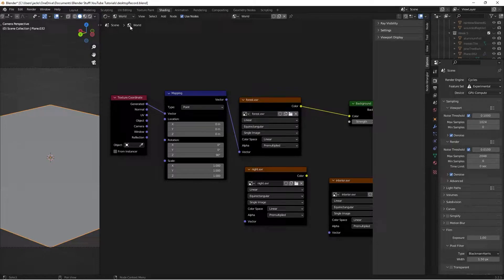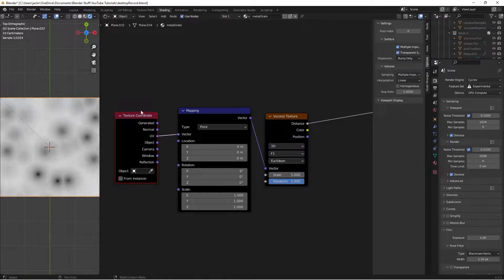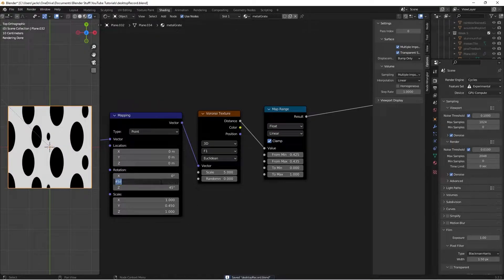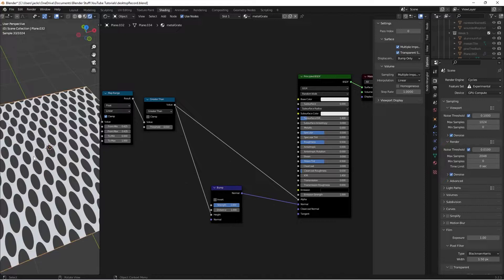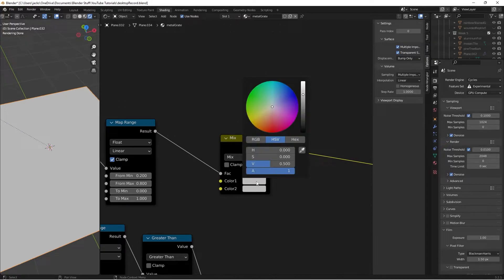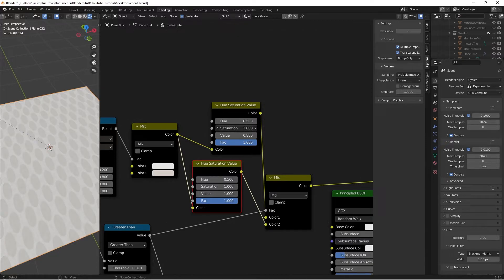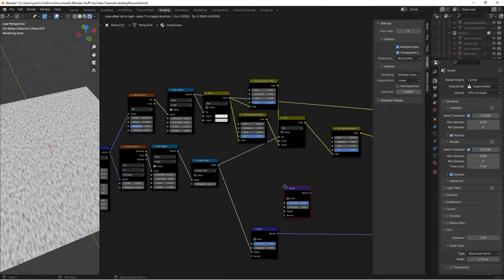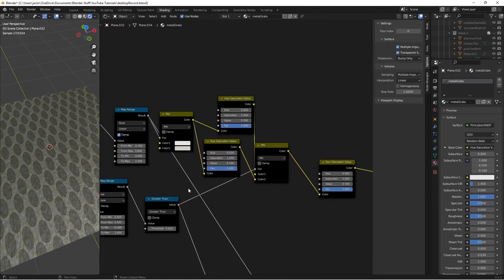Metal Grate Material | Blender Tutorial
Learn step-by-step how to create this holey material/texture using blender shader nodes!

1 Timothy 2:5-6